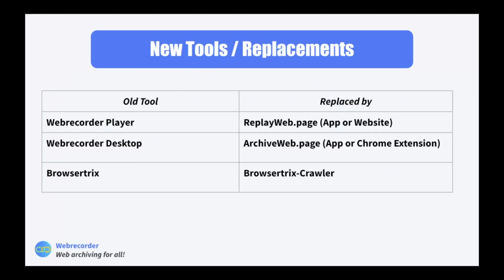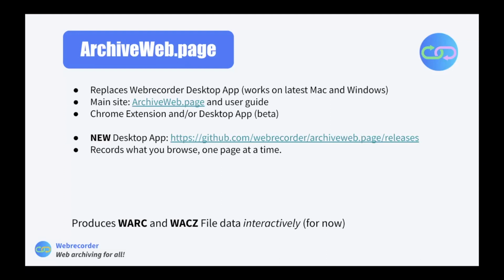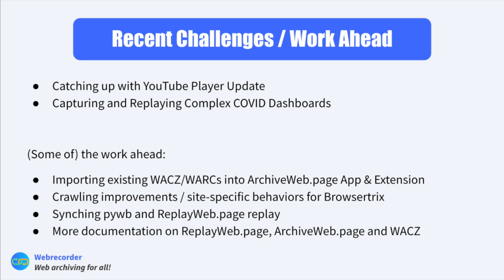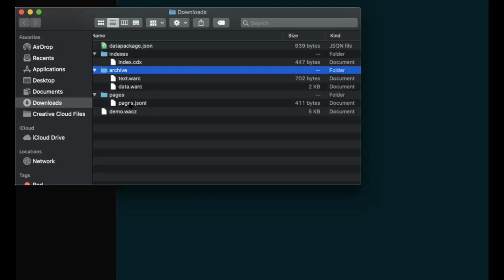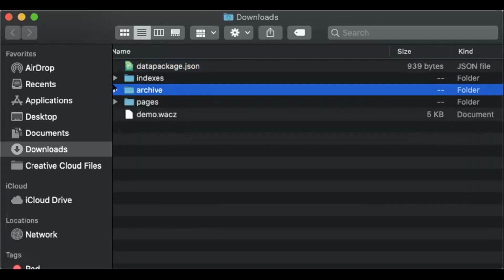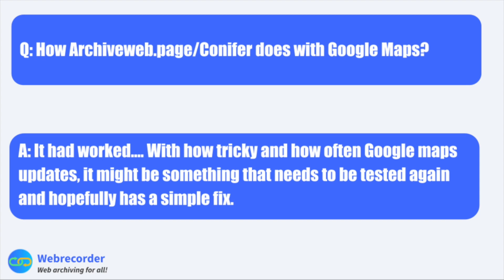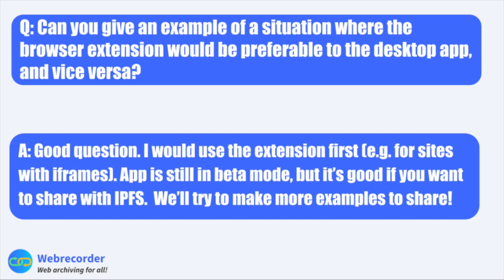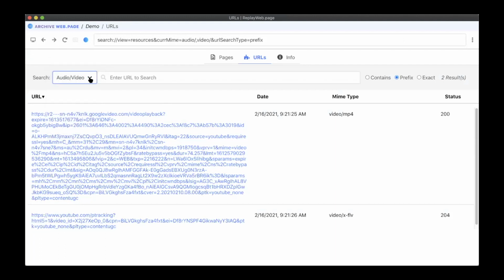Webrecorder Community Call (February 2021)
webrecorder community call on February 16, 2021, with Ilya Kreymer (Lead developer), Emma Dickson (generalist developer) and Lorena Ramírez-López (community manager).

0:00 Introduction: Webrecorder community call
0:39 Announcements: New Tools / Replacements
2:55 Browsertrix-Crawler
4:39 Use Case: YouZim.it service
6:08 Archiveweb.page
7:58 Replayweb.page
9:18 Recent Challenges: Dashboards
15:46 LIVE DEMO: Using Archiveweb.page with Ilya Kreymer
16:46 What can you do with WACZ/WARC files
18:46 LIVE DEMO: WACZ breakdown with Emma Dickson
22:43 Wrap Up
24:36 Questions and Answers